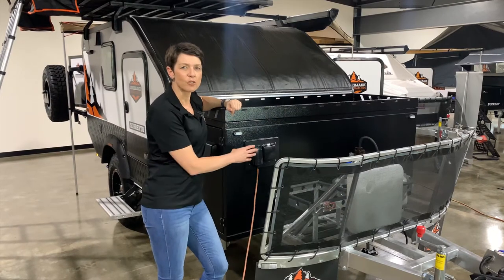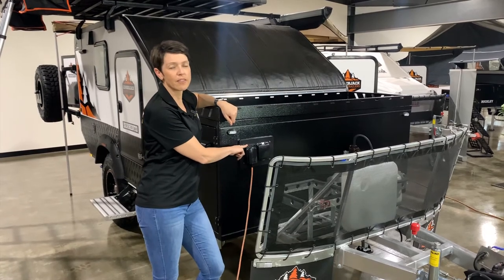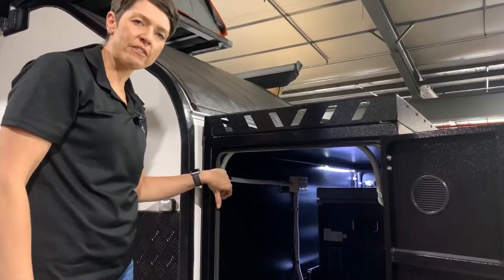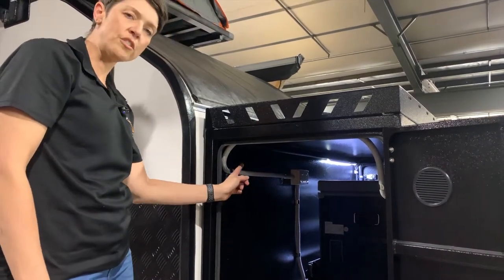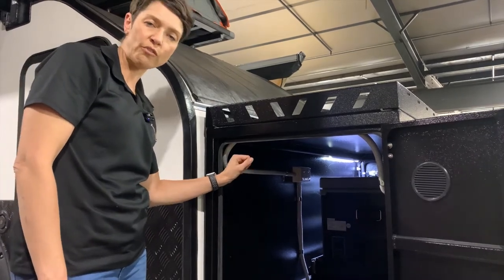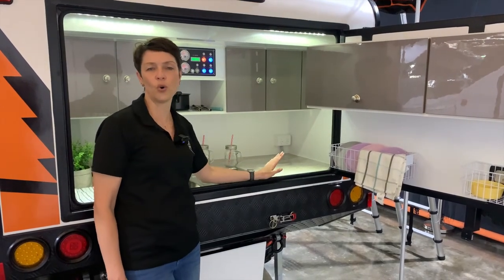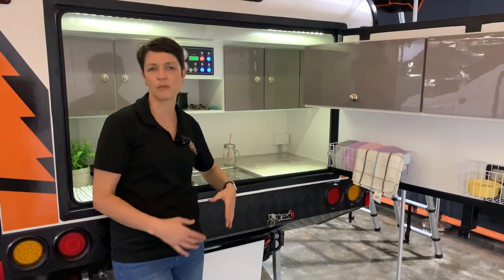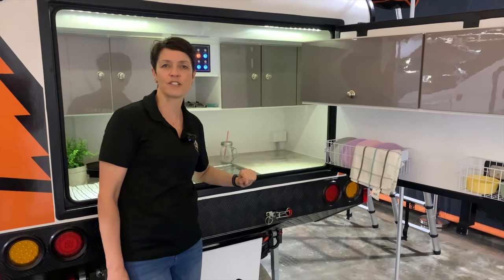LJ Tutorials Sorrento 240v Connection, What is it?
If your Sorrento camper has 240v connection what does this mean?
We explain what a 240v connection means & why it is a good idea to have this installed to your unit. With this connection installed you will have double power points on the unit which we show you in this tutorial.